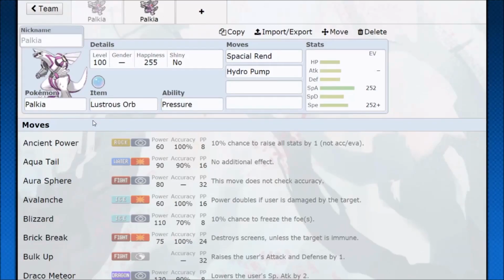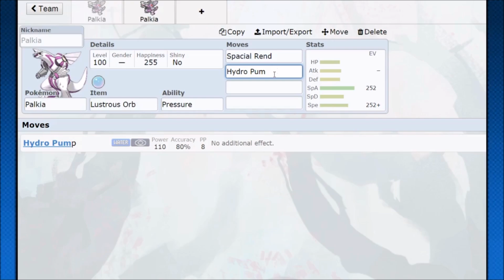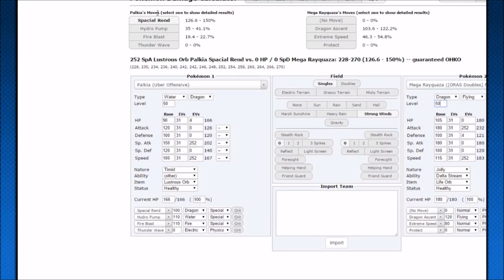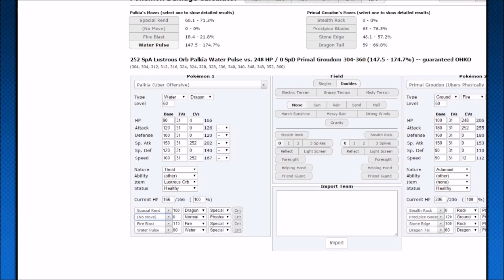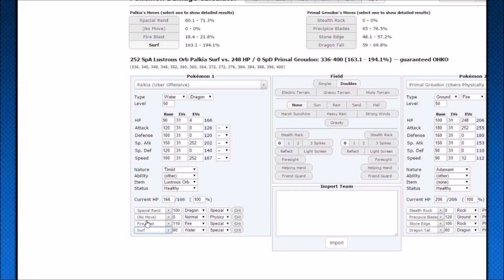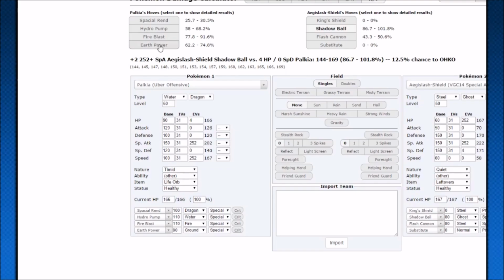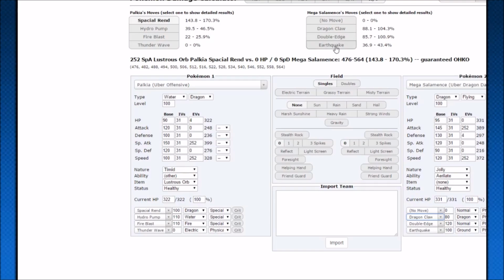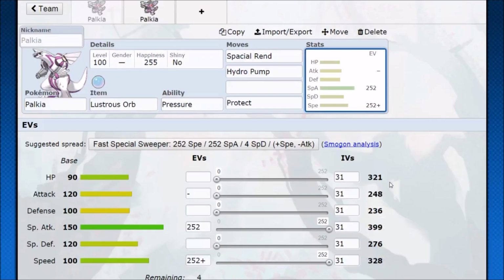Pokemon VGC 2016 - Palkia! Pokemon Omega Ruby & Alpha Sapphire Palkia VGC Moveset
Palkia is about being faster or as fast as some of the more common Pokemon in VGC 2016 then just dunking them with a good Spacial Rend hit. The extra coverage on a Palkia VGC Moveset is up to you, but its kind of tricky because Palkia isn't amazing and Spacial rend trumps most options.